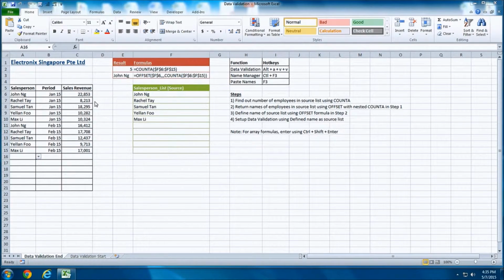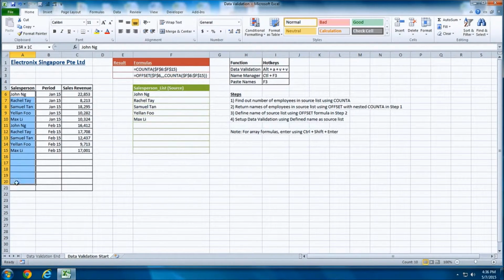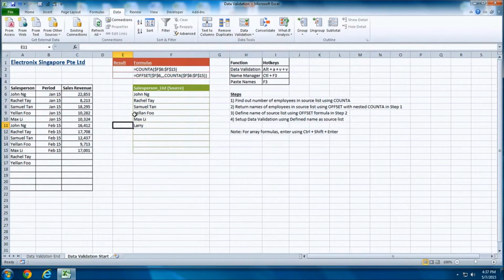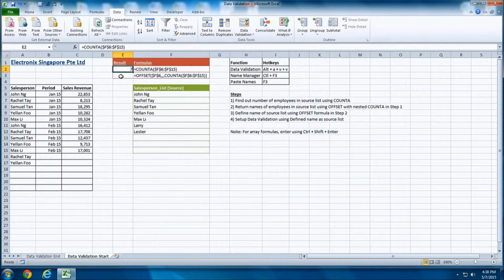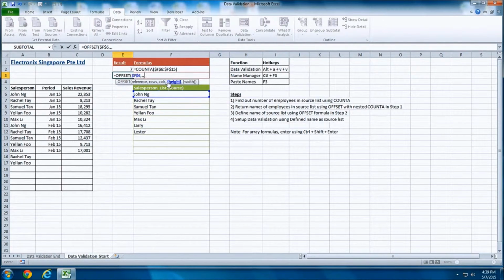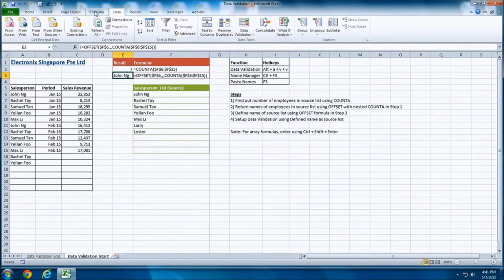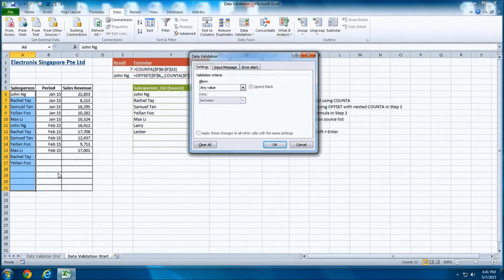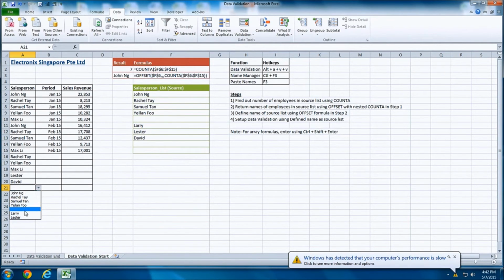Data Validation | Dynamic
Data Validation in Excel improves consistency in how your users
perform data entry. Consistency in turn reduces the multiple
variations that you need to filter or search for.

We also explore how a nested COUNTA and OFFSET formula can be
used to create dynamic data validations.